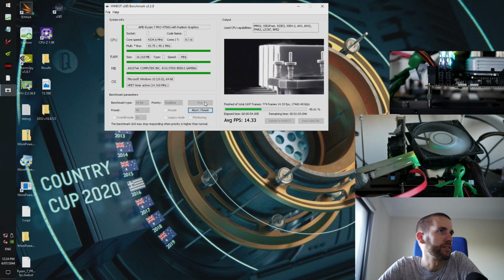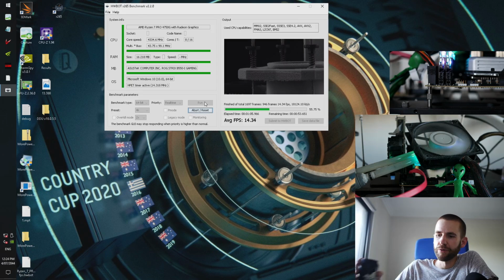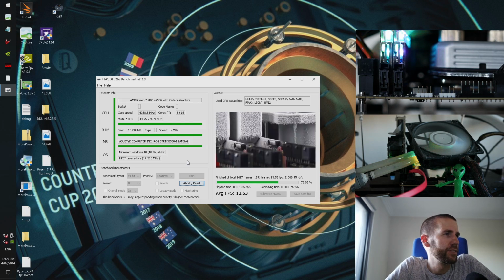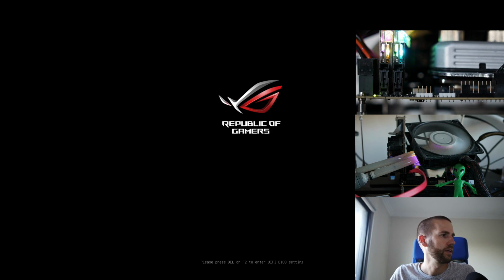Overclocking Livestream #97.5 - Diving into 2021 (Part 1)